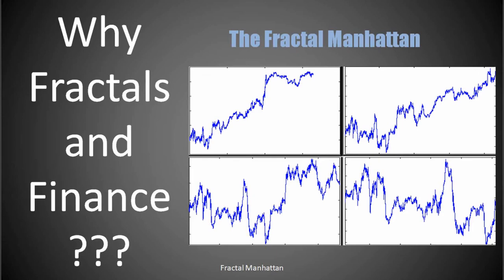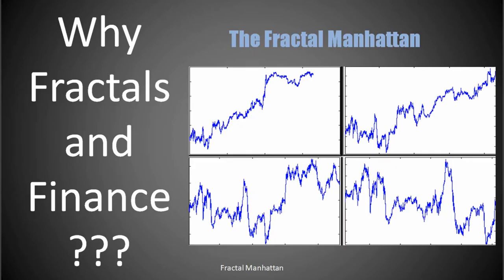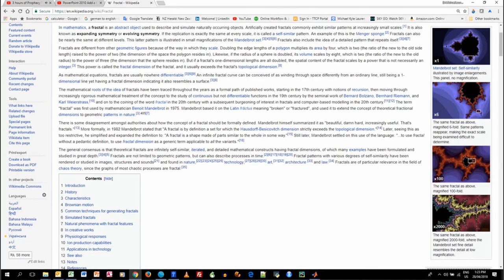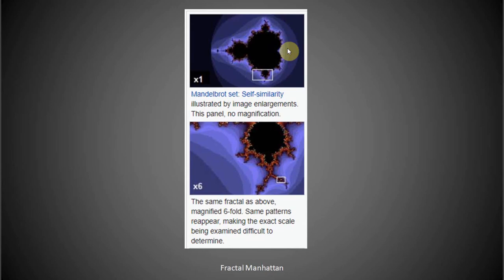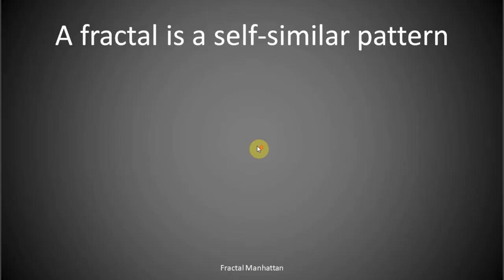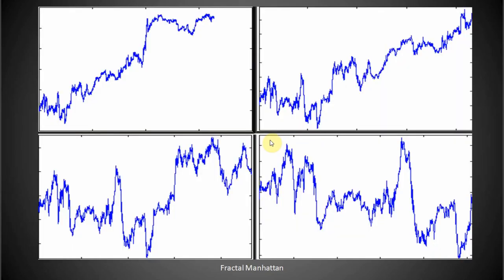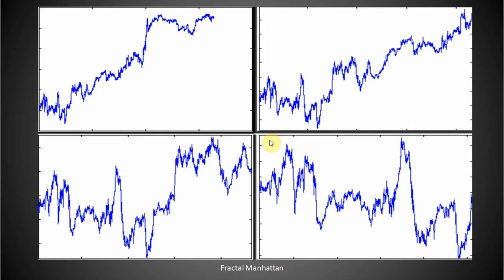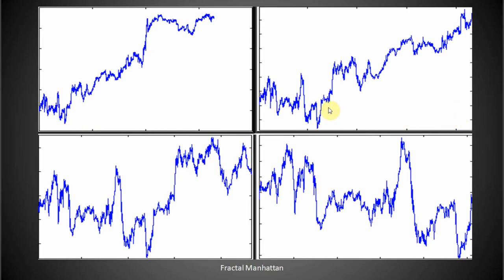Why Fractals and Finance?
Why is it that we often hear about fractals in relation to financial markets? Watch and learn about the connection.